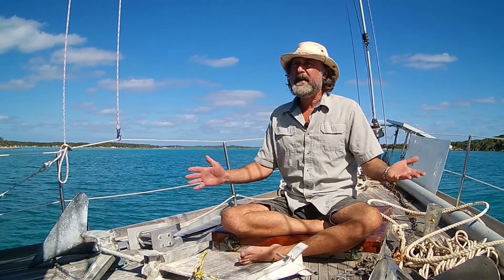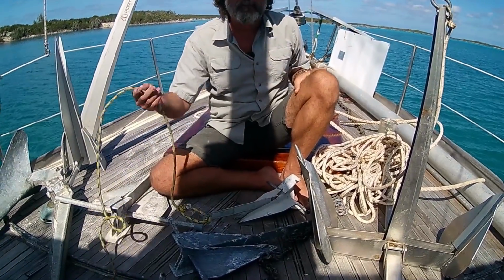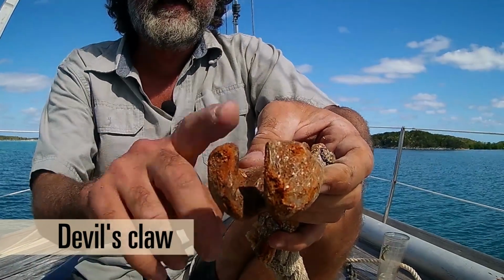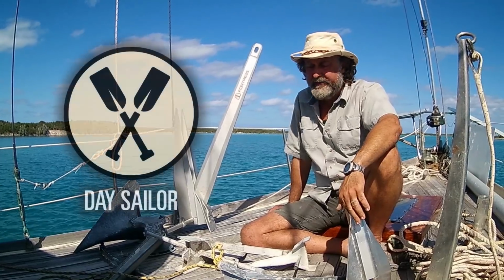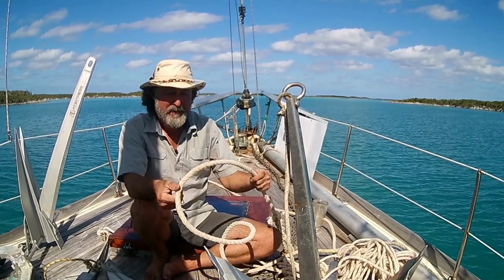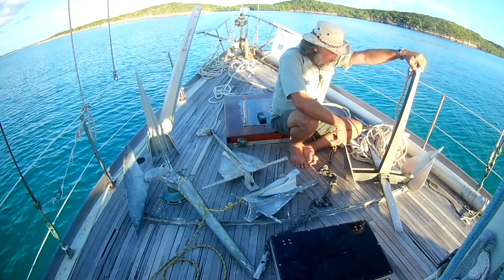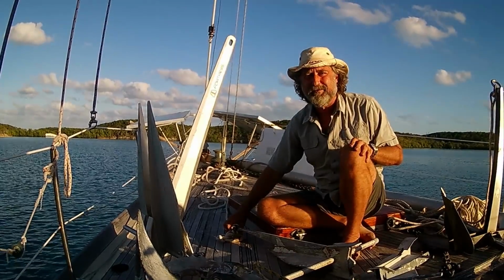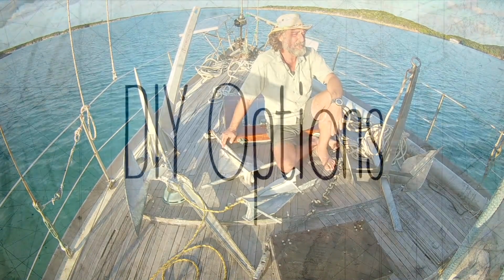Boat ANCHORS 101: How to Choose [Capable Cruising Guides]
How do you choose the right anchor for your boat and sailing style? In this episode of the Capable Cruising Guide, Clark helps Day Sailors, Coastal Cruisers and Voyagers select the right anchoring gear.

Covered in this video are:
1) Intro to the Capable Cruising Guides [00:15]
          a. Voyagers [00:22]
          b. Coastal Cruisers [00:35]
          c. Day Sailors [00:52]
2) What’s an anchor? [01:06]
3) Who needs an anchor? [01:33]
4) Anchor examples, variety and assembly [02:20]
          a. Northill [03:16]
          b. Fortress [03:22]
5) Terms and parts [3:42]
          a. Shank [3:48]
          b. Stock [3:54]
          c. Fluke [4:08]
          d. Point [04:22]
          e. Rode [04:52]
                  -  3-strand nylon
                  -  braided nylon
                  -  polypropylene
                  -  high-test chain, BBB)
          f. Snubbers [09:06]
          g. Devil’s claw, chain hooks and roller hitch knots [09:57]
6) How to choose anchoring gear for your sailing style [10:57]
          a. Voyager [11:46]
          b. Coastal Cruiser [13:09]
          c. Day Sailor [14:16]
          d. REVIEW [14:53]
7) Anchor types and shapes [15:09]
          a. Traditional / Fisherman (e.g., Northill) [15:25]
          b. Flat / Danforth (e.g., Fortress) [15:52]
          c. Plows (e.g., CQR) [16:29]
          d. New Generation (e.g., Rocna, Mantus, Spade) [17:24]
8) Operations [17:50]
9) Maintenance [18:03]
          a. REVIEW [23:14]
10) Pros and cons, effectiveness, bottom types [23:31]
          a. Traditional / Fisherman [23:35]
          b. Flat / Danforth [26:02]
          c. Plow [28:17]
11) Cost and savings [29:12]
12) DIY options [32:15]
13) REVIEW [32:53]
14) Join the discussion [33:12]

LINKS TO ITEMS MENTIONED / SHOWN IN THIS VIDEO:
- Nylon rope
- Good polypropylene line
- "Devil's Claw" style anchor snubber
- Fortress FX 55 anchor
- Danforth anchor
- The Rocna I intend to buy next
- The Spade I like
- My Ultimate Hat™ has sadly been discontinued, but you can buy the next best thing

Just a note: we have been learning a lot about sound equipment and editing, and are pretty happy with how the sound in this video turned out! But we will be focusing some more time and effort on color correction in the future to get a more consistent look across clips and cameras. Thanks for continuing to support our adventures as we improve production.

Facebook and Instagram: @emilyandclark